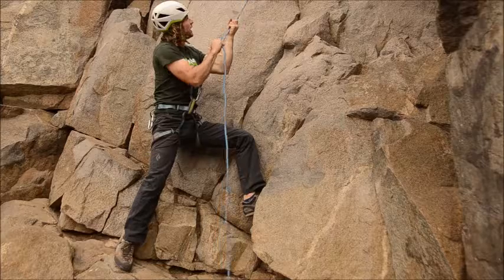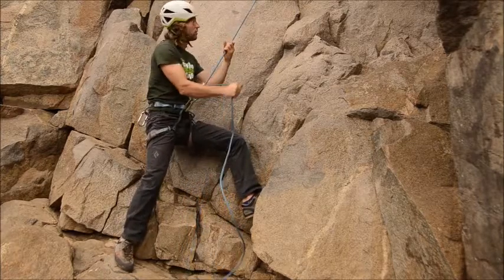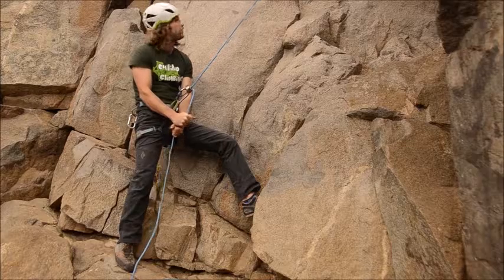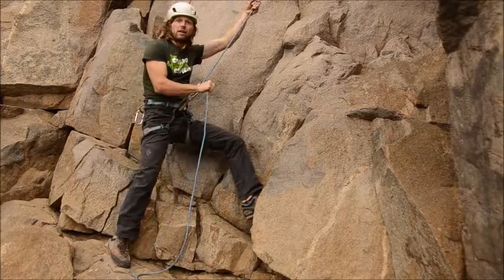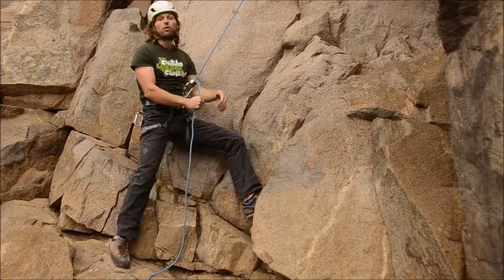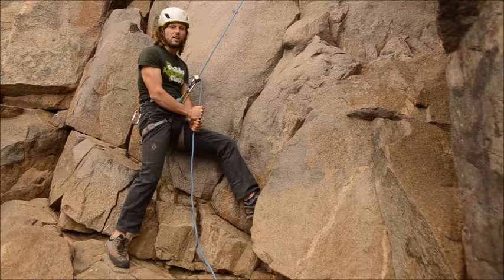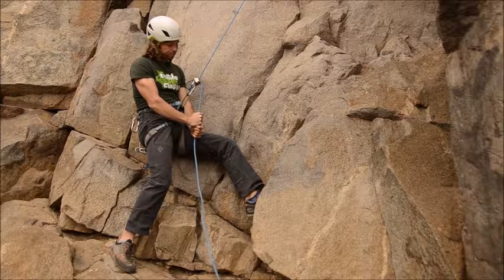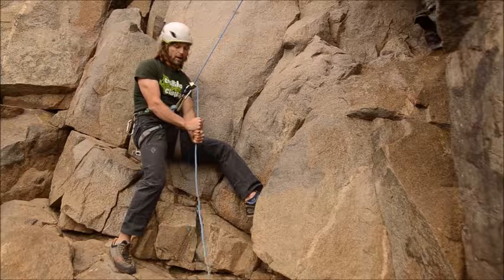How to give a safe top rope belay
After having learned the PLUS top rope belaying technique, it is important to pay attention to other details that are crucial for a safe top rope belay